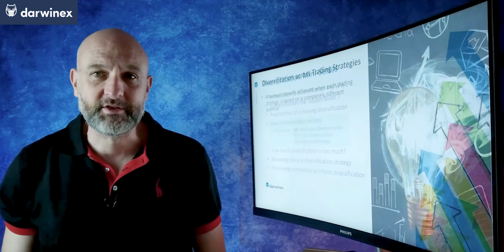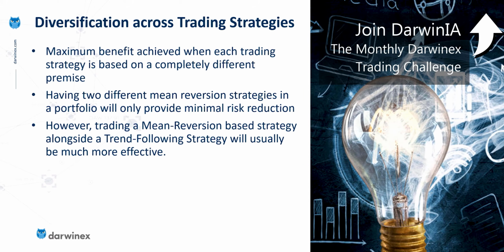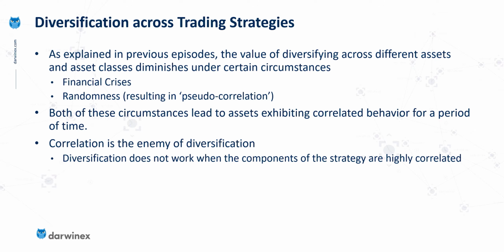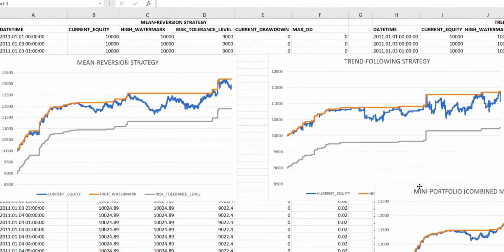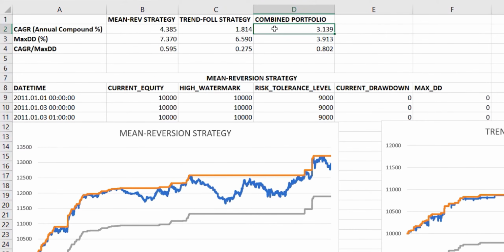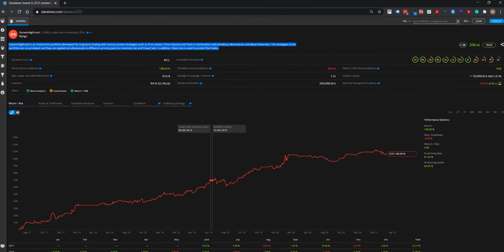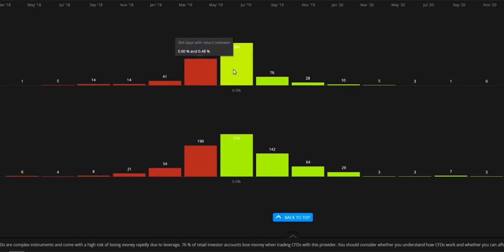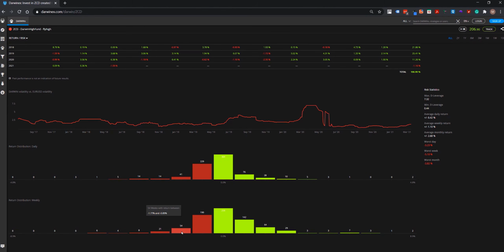35) Using Multiple Trading Strategies to Diversify your Portfolio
When most traders consider portfolio diversification they think about assets. However, diversifying using multiple trading strategies adds an extra valuable dimension to your strategy. This means that when other diversification strategies are not working well because of short term correlation between assets, trading strategy diversification can still be performing a vital role in reducing your overall portfolio risk.